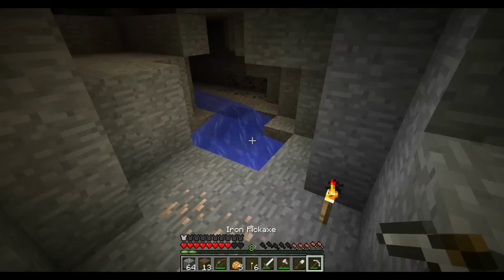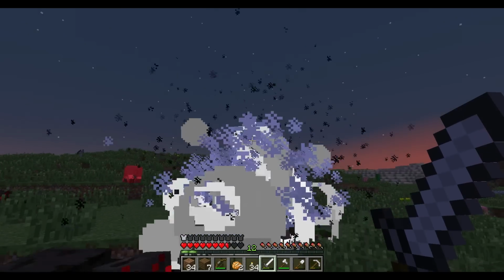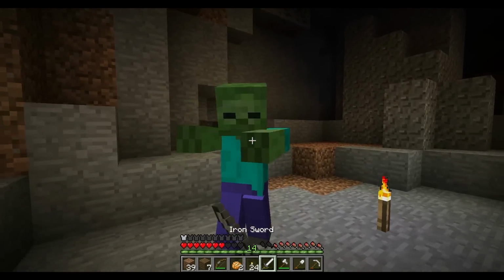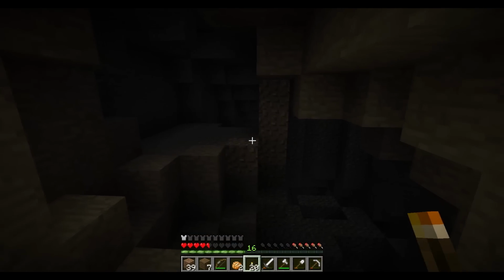Minecraft with The Lunar Gamer - Episode 18 ...Building Up The House...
Let's Play Minecraft with the Lunar Gamer!

Minecraft is a game by Mojang.